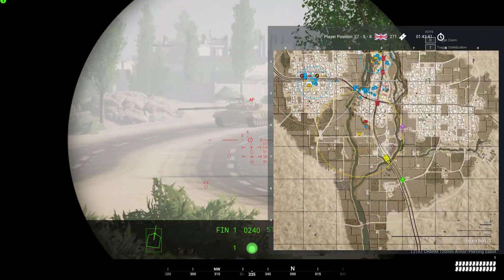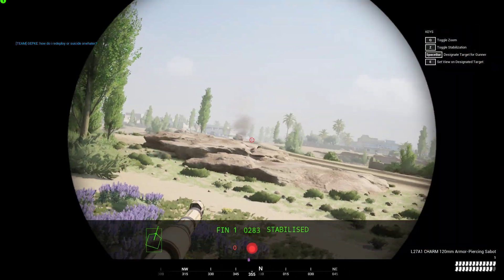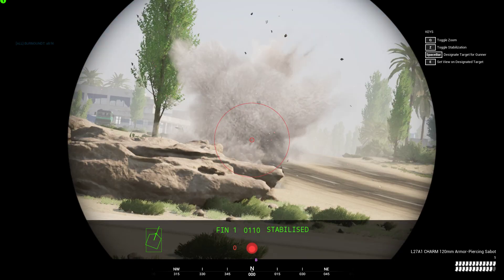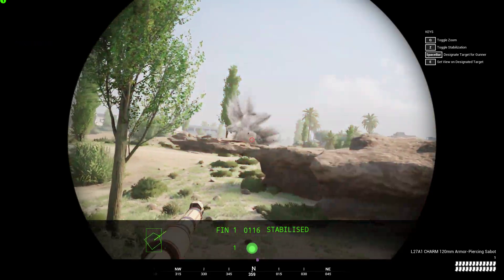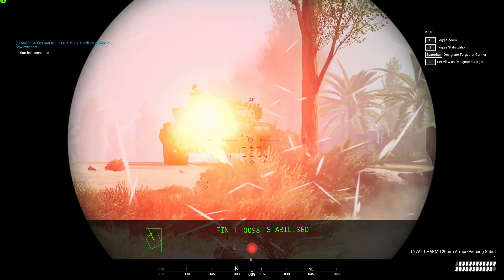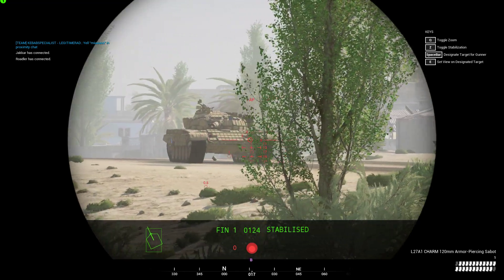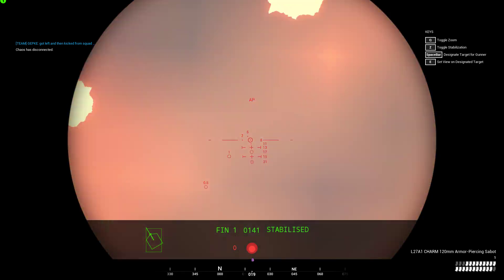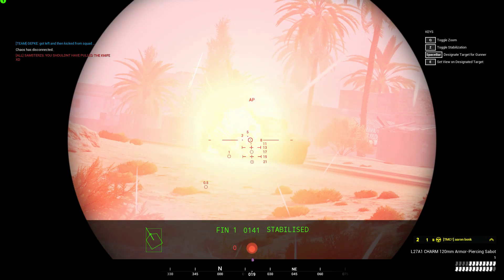how to kill t72 in 4 shots